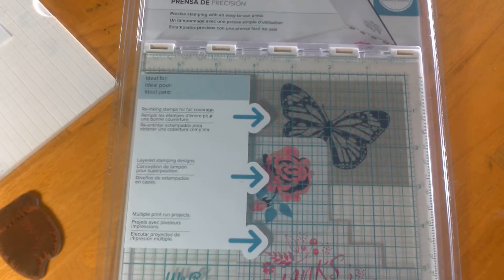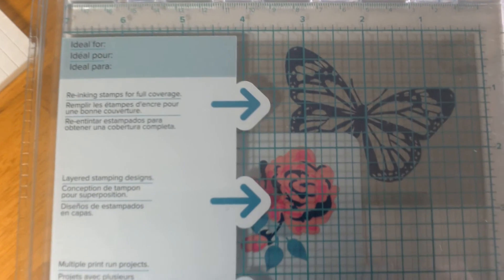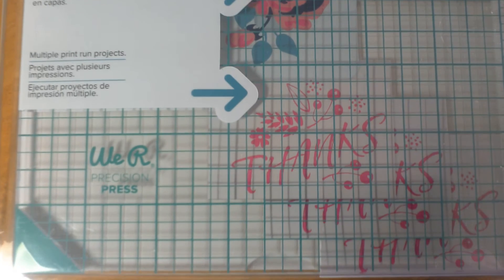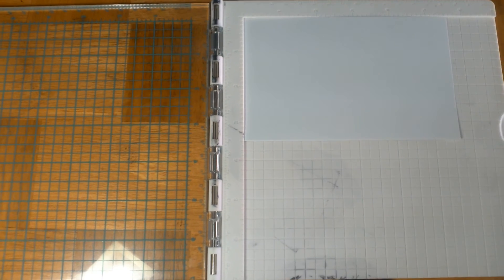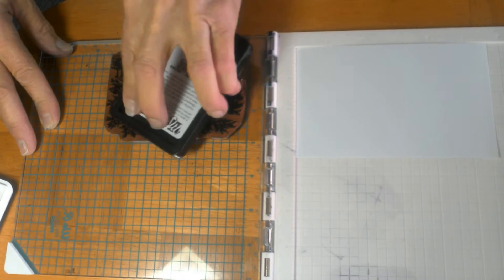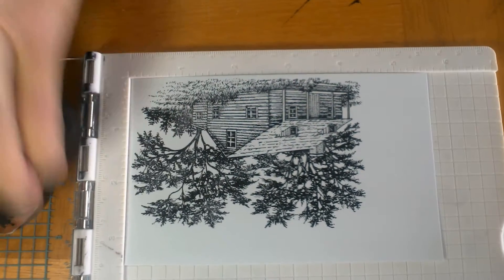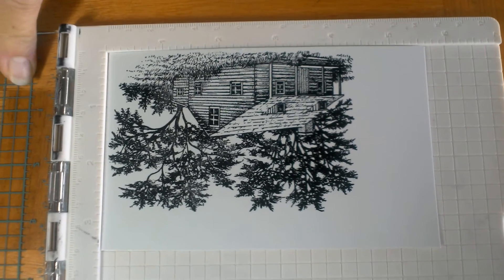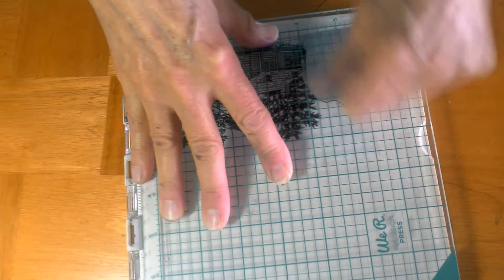Stamp Escape 2017 Facebook Giveaway